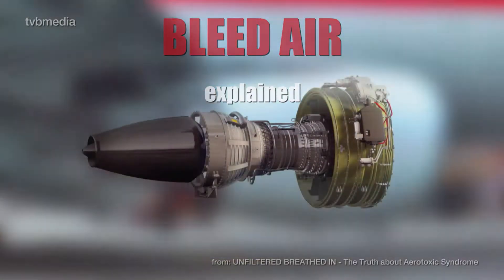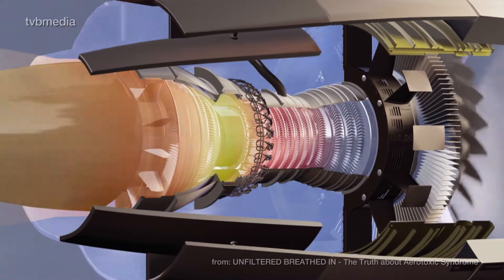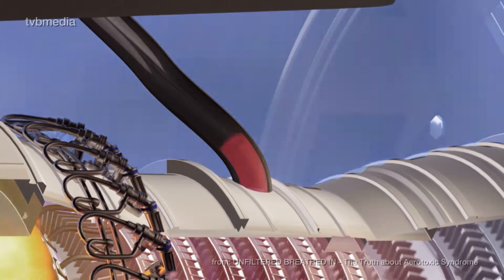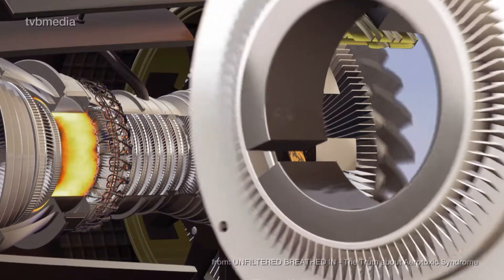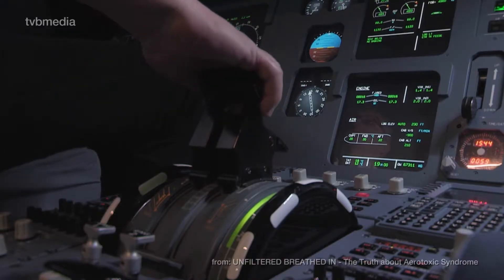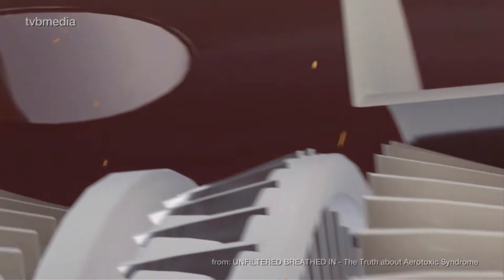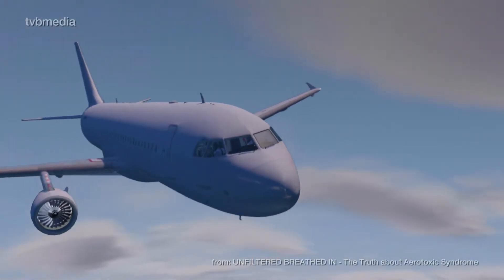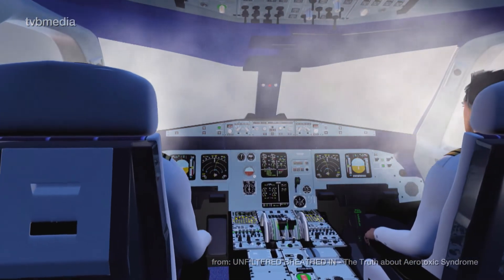What is Bleed Air | Aircraft Powerplant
Bleed air produced by gas turbine engines is compressed air that is taken from the compressor stage of those engines, which is upstream of the fuel-burning sections.

This video will explain to you what is bleed air and from where the aircraft systems get it.